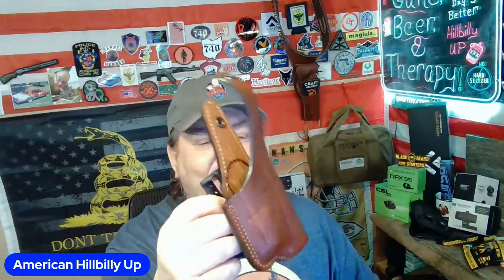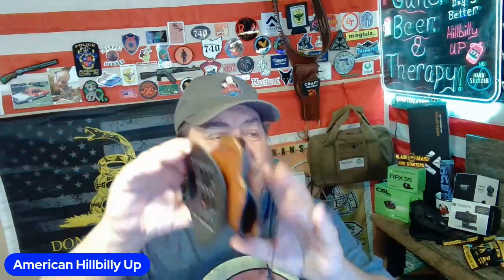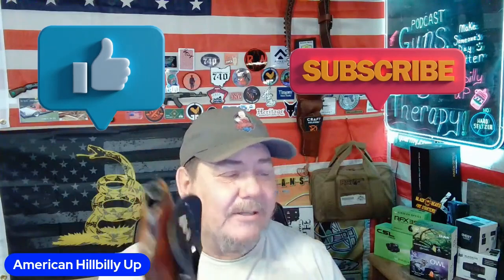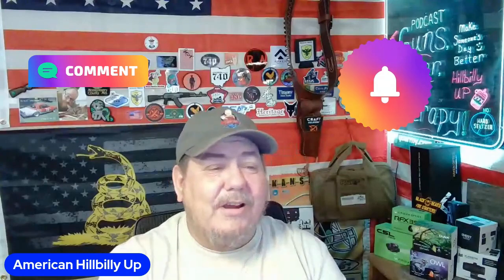Watch before buying a Leather Holster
@craftholsters how to break in a leather Holster
This was filmed at a closed private range. All safety precautions were taken.
All activities conducted on this channel are performed on a closed private range with all safety precautions in place and medical supplies are available. This if for entertainment, training, safety, and education. Do not try this at home.
Make sure you comment "I want to win" and get in the free monthly drawing.
Join me on Saturday nights 9pm central / 10pm eastern for my live podcast on You Tube called Guns, Beer, and Therapy  We have fun and plus a free give away
Remember: God, Family, & Country. If the creek's don't rise, and the good Lord's willing, we will see you again.
 Make someone's day better, We love you Hillbilly Nation..